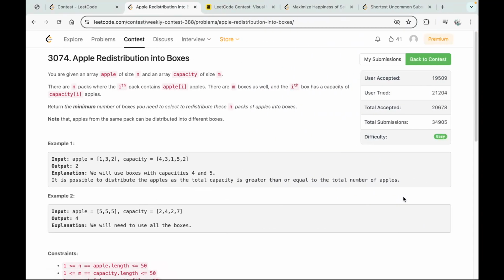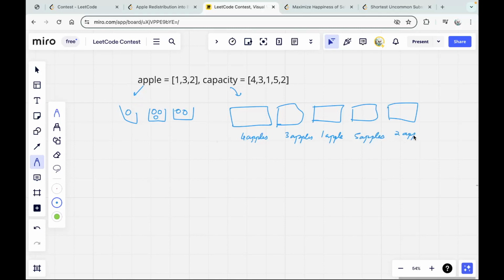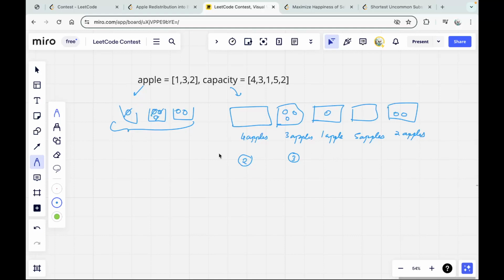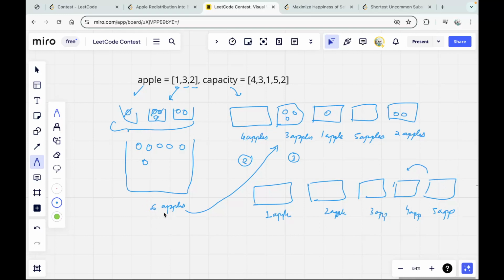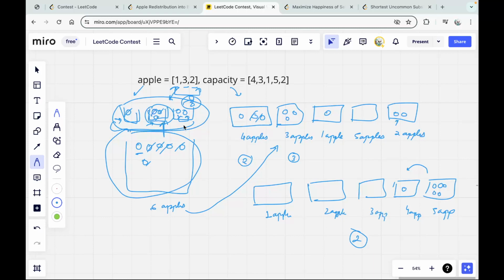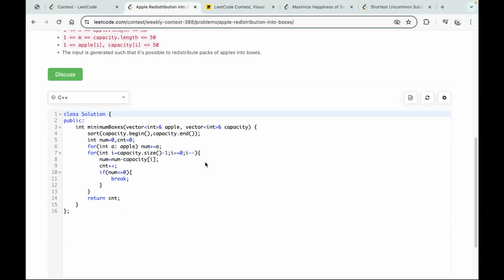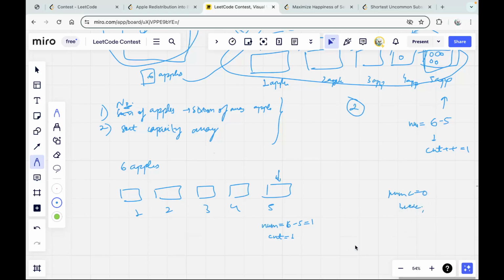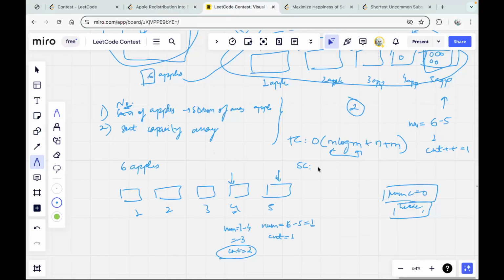3074. Apple Redistribution into Boxes | Weekly Contest 388 | Greedy | C++